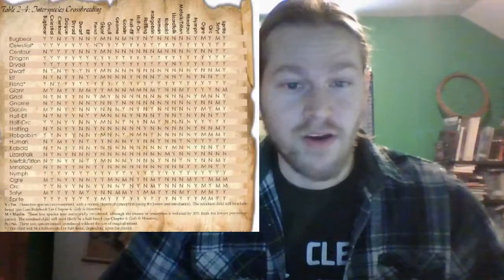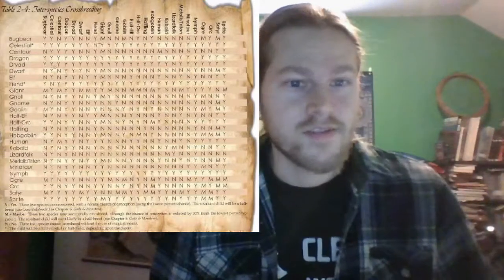Aramil's Musings - Valentines Day Special!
Loving and carousing in D&D! Romance amidst the adventure!